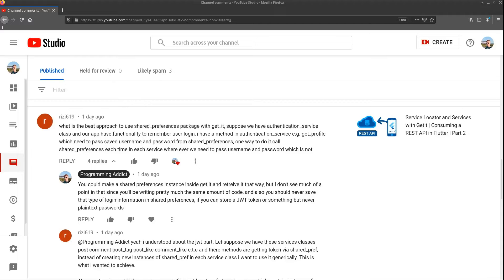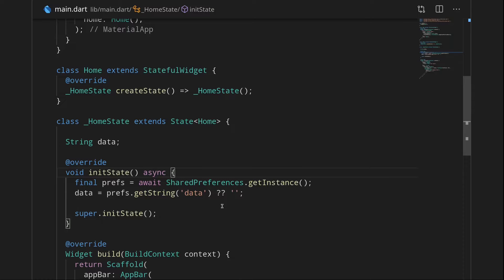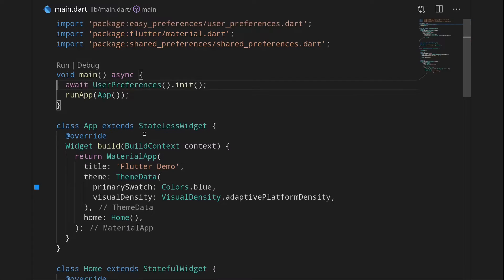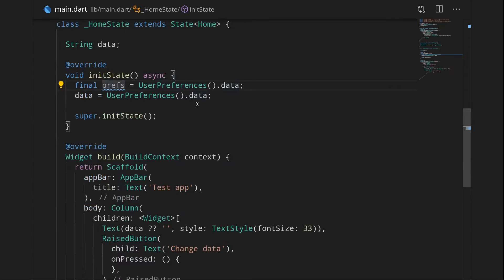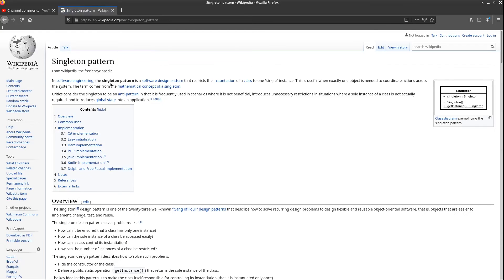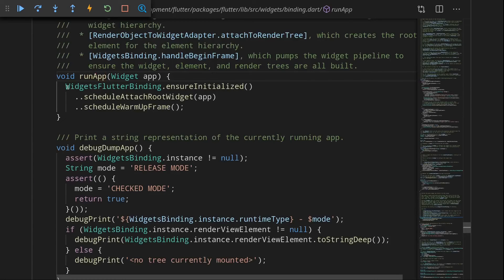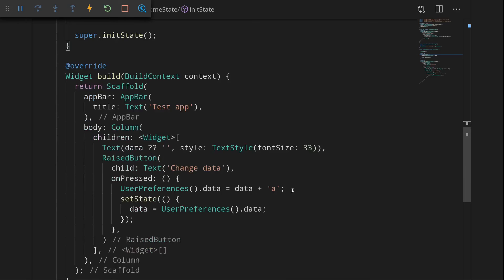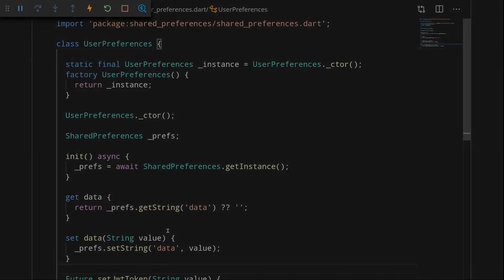Easy Shared Preferences in Flutter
Somebody left a comment asking me how I would go about making the shared preferences more "efficient" by just doing one call to the shared preferences instance in a Flutter app, that is detailed in this video